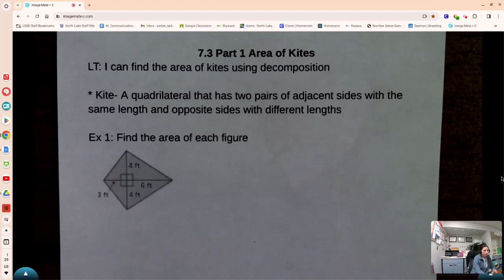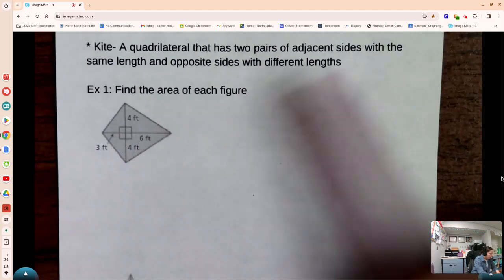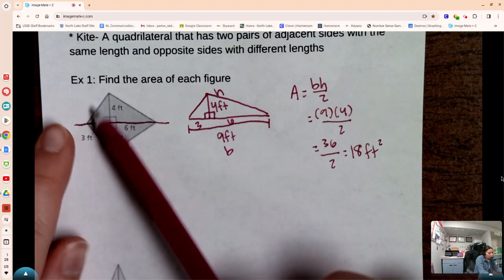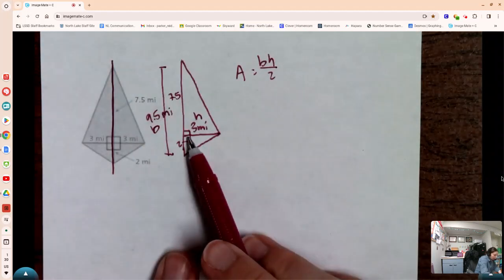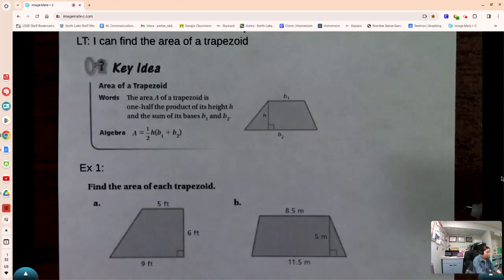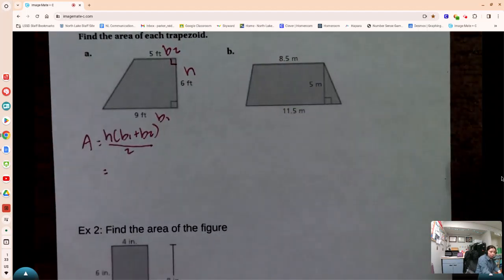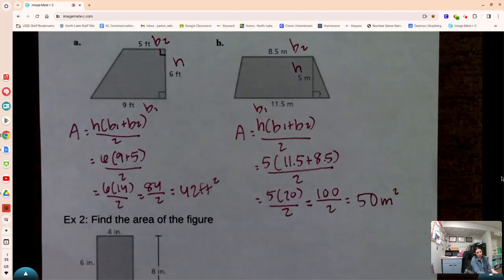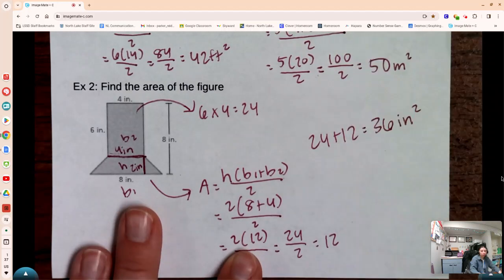7.3 Area of Kites and Trapezoids